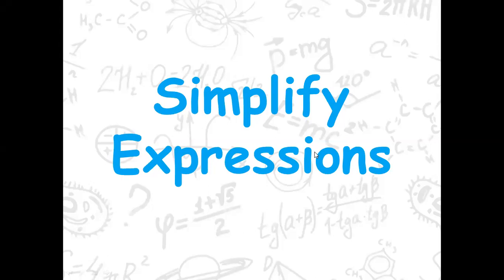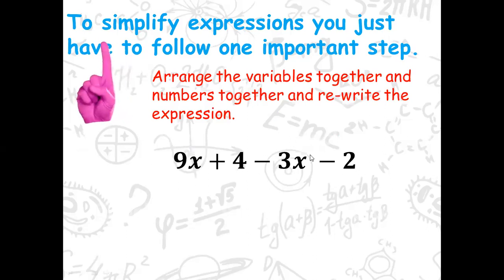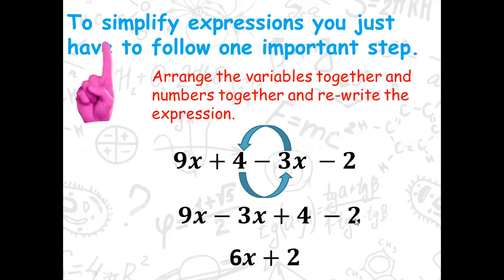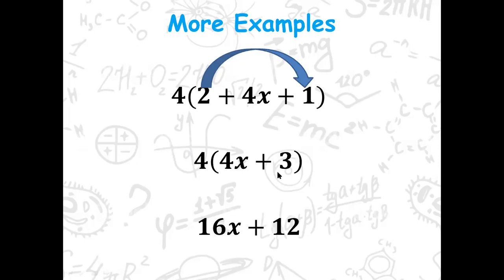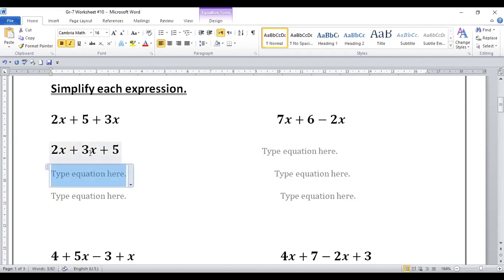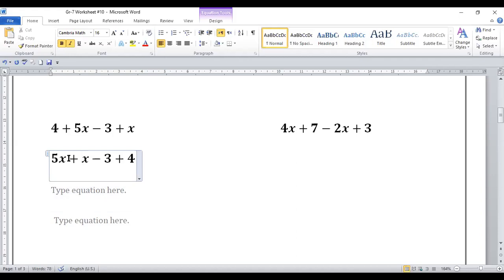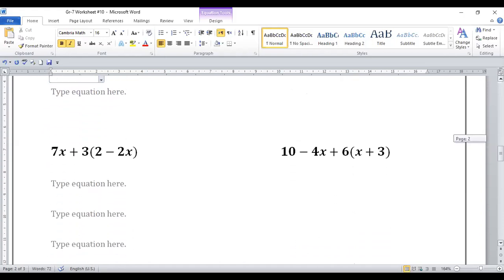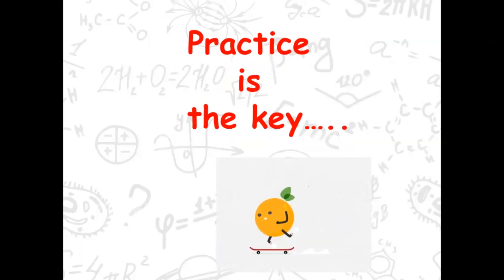Simplify Expressions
You will learn the way to simplify expressions.